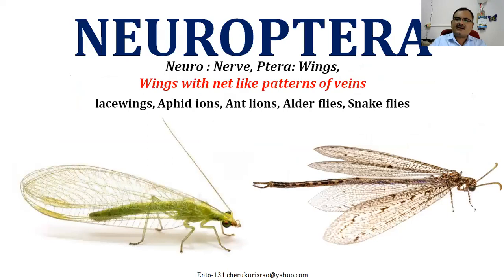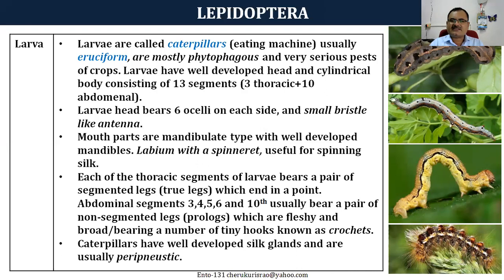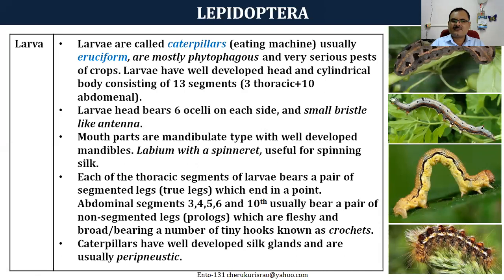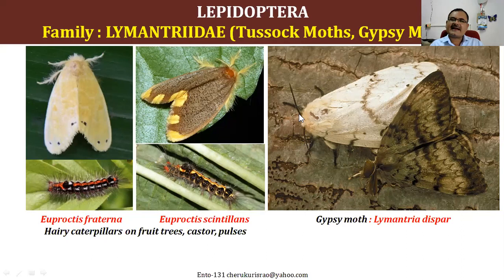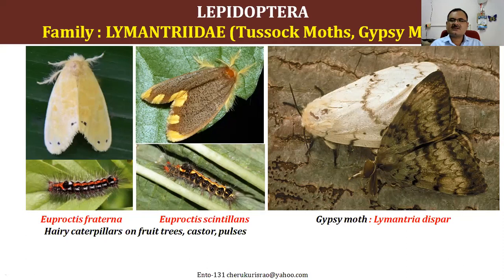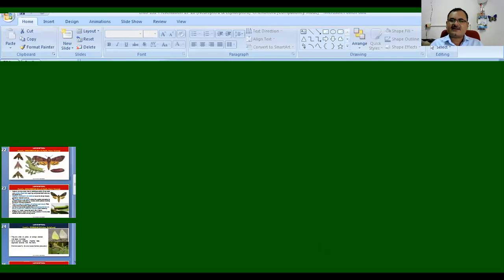Prof Cherukuri Ento 131 L 27 Neuroptera & Lepidoptera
In this lecture, the characteristic features of insects of Order Nueroptera with classic example of lacewings, used in Agriculture. The introductory part on Lepidoptera also covered in this lecture, explaining about moths and butterflies.